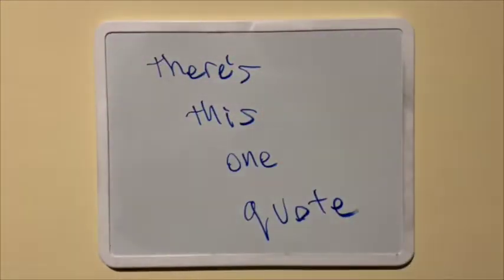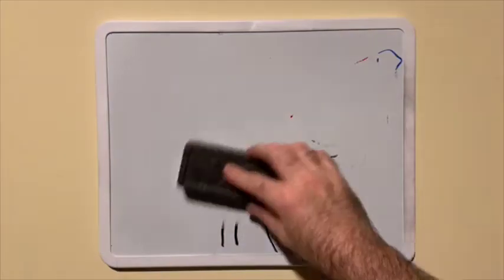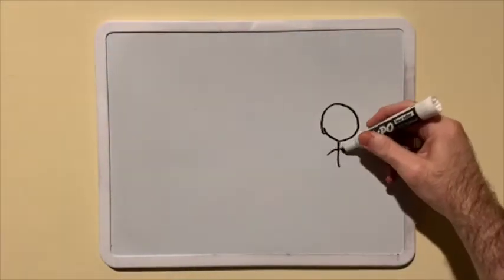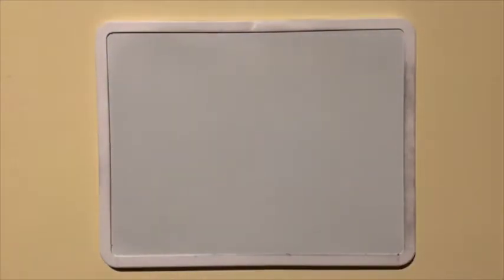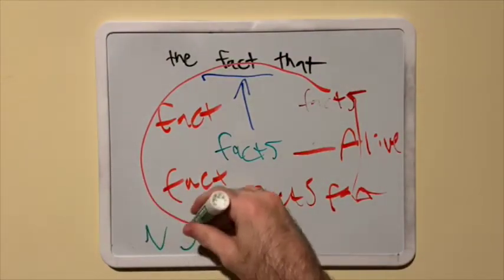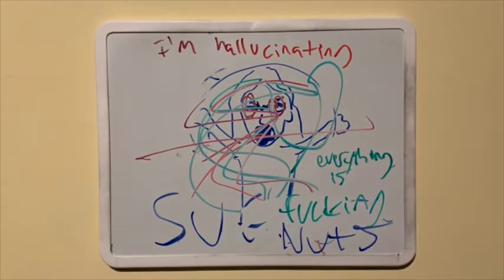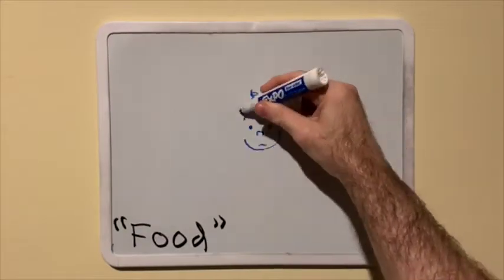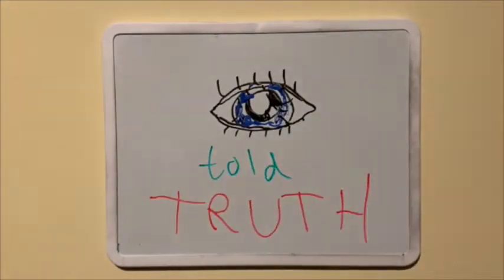Ambrose Rants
with excerpts from
FOUR DADA SUICIDES: SELECTED TEXTS OF ARTHUR CRAVAN, JACQUES RIGAUT, JULIAN TORMA AND JACQUES VACHÉ.